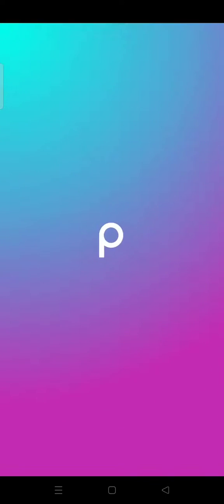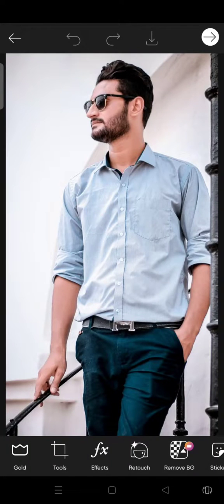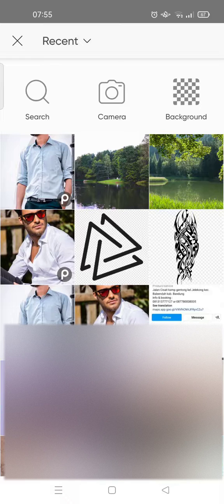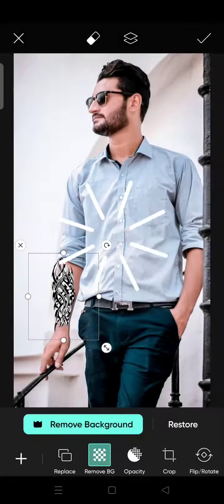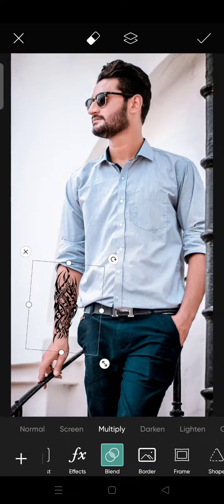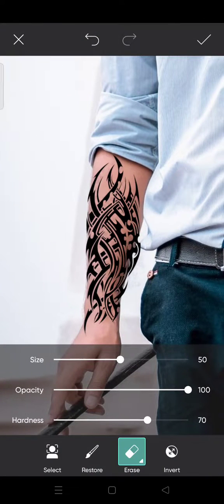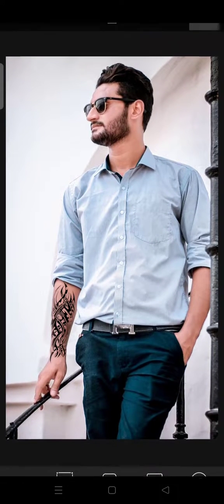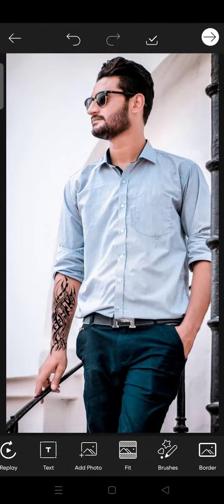How to Add Tattoo on Photo in Picsart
This is how you can add a tattoo on your photo by using Picsart